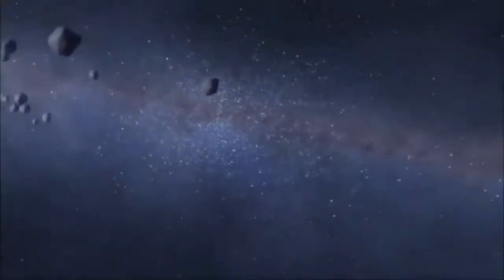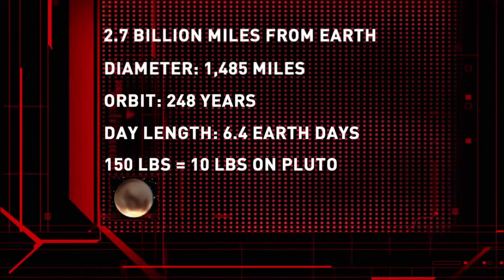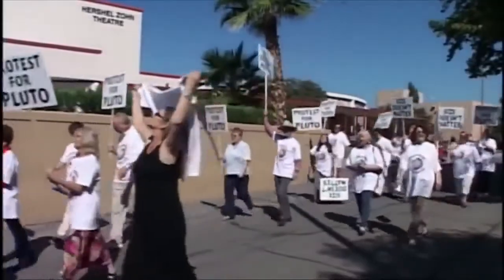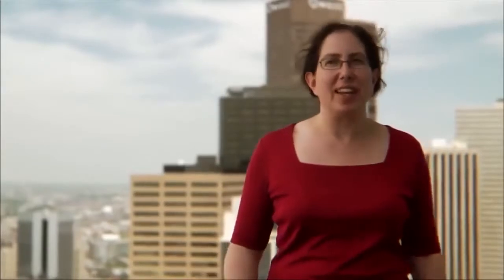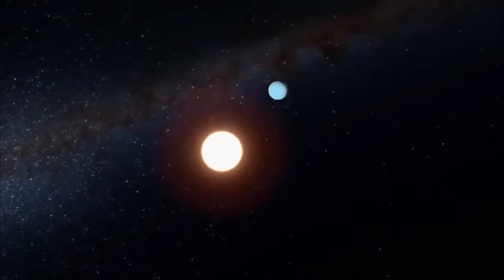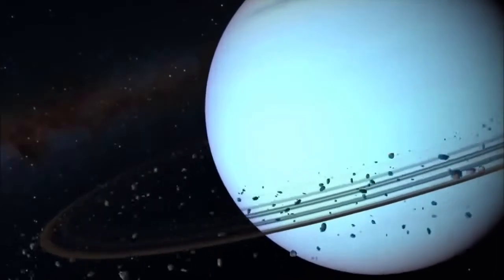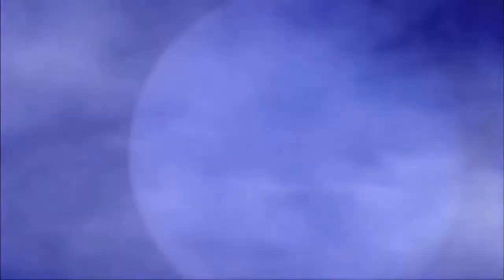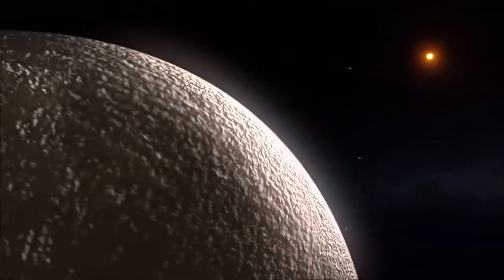The Outer Planets- The Universe Documentary